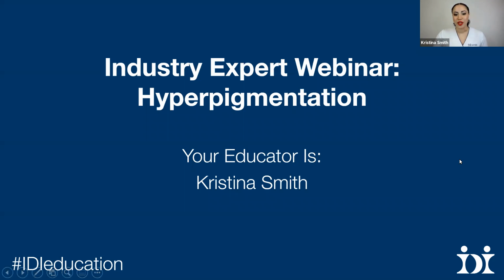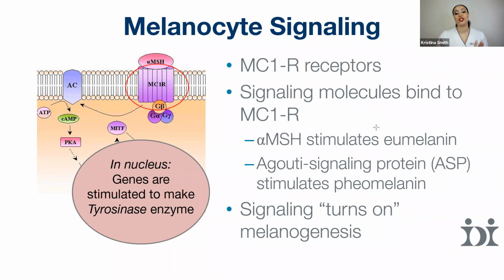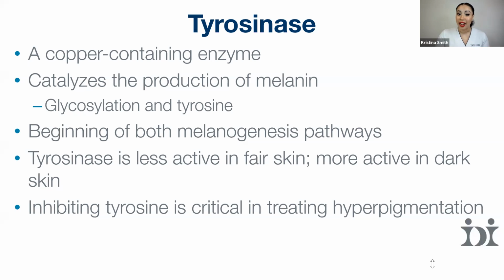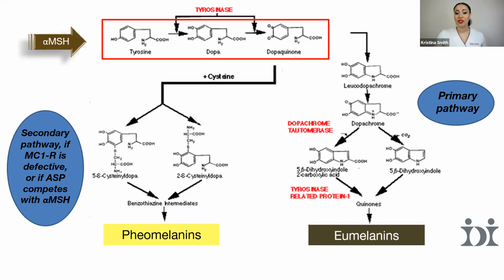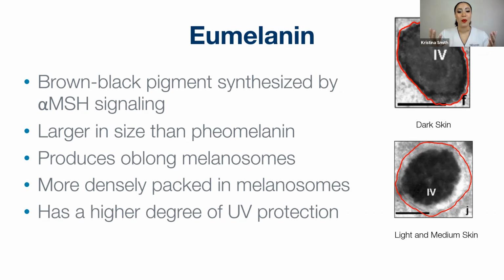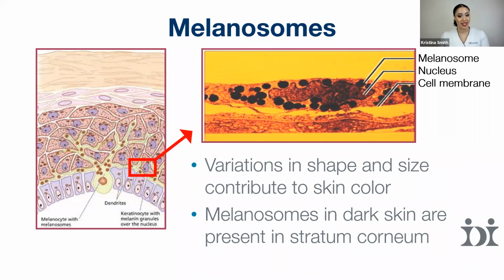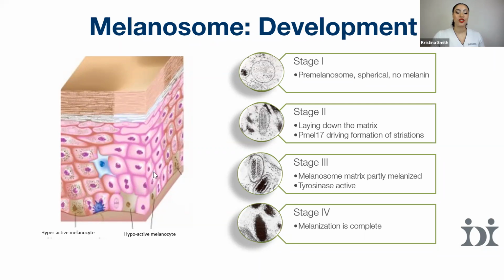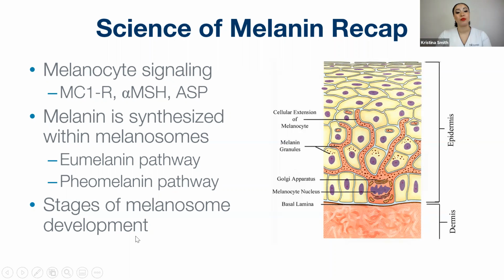Industry Expert Webinar: Pigmentation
featuring Kristina Smith (Senior Instructor, Dermalogica US)